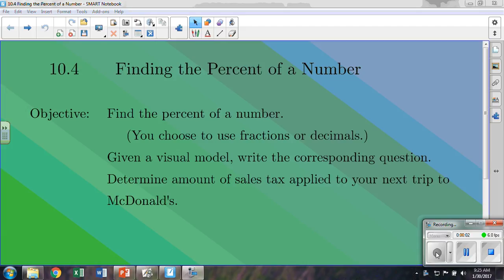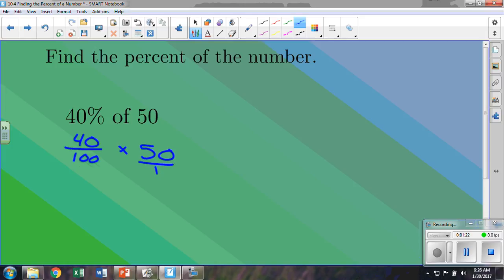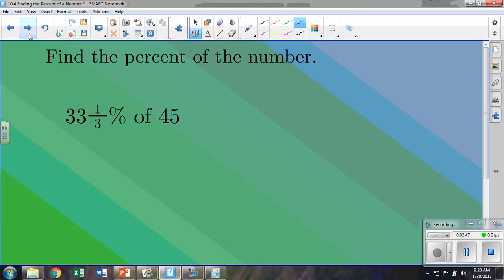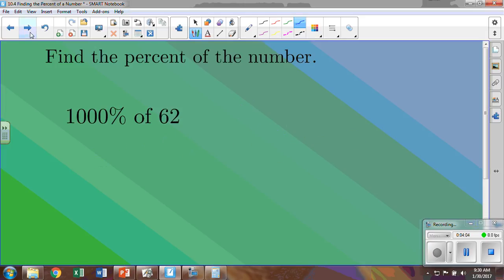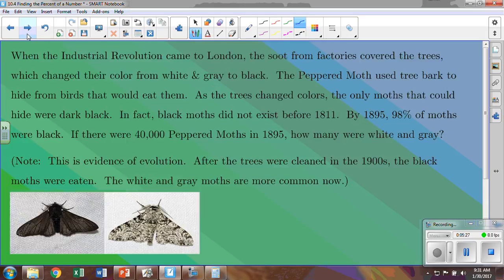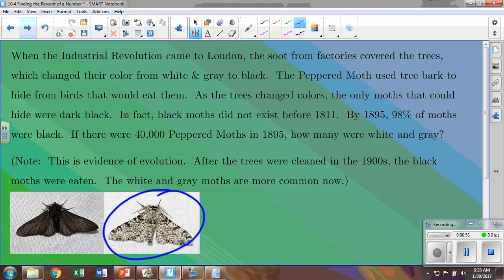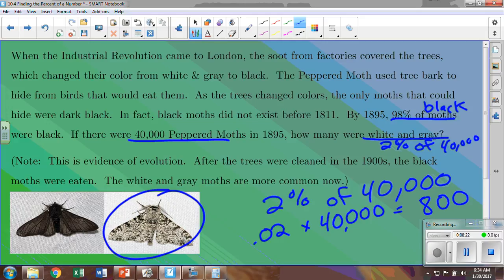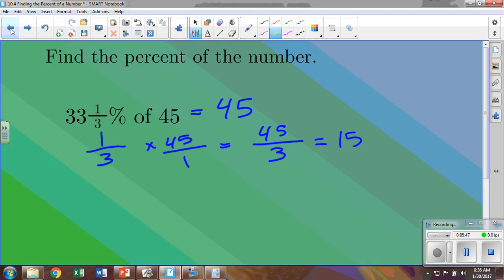10.4 Percent of a Number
How can you determine the percent of a number?  Is is better to use decimals or fractions?